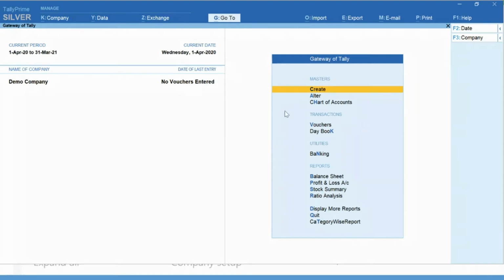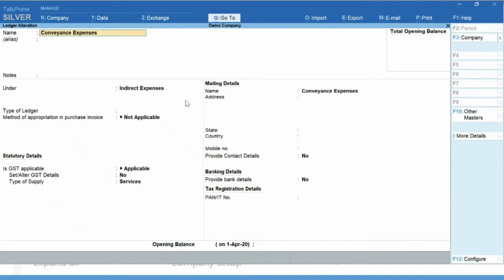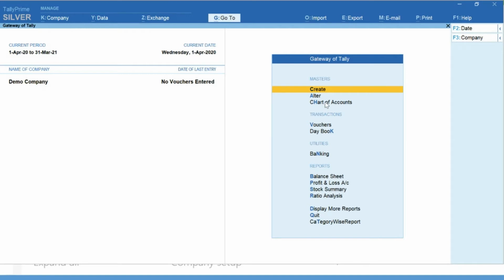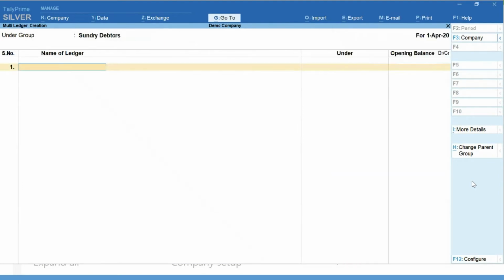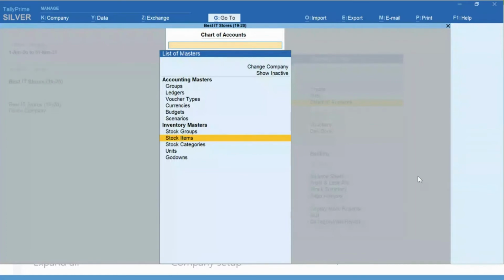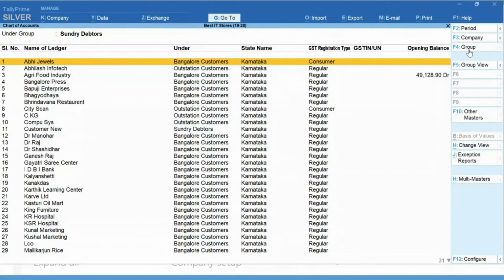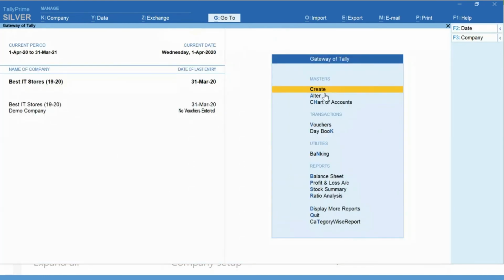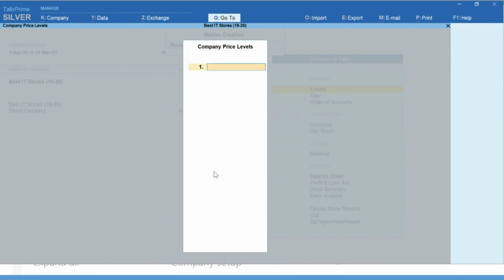TallyPrime - Master Creation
Brief Video guiding you to create and alter all types of masters in the new Tally Prime.